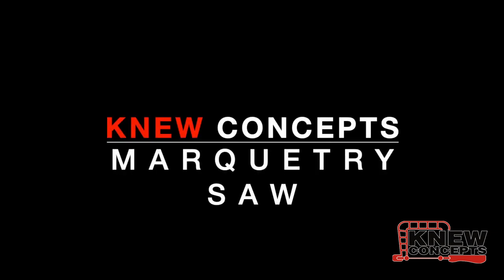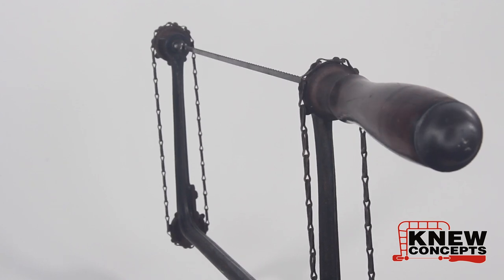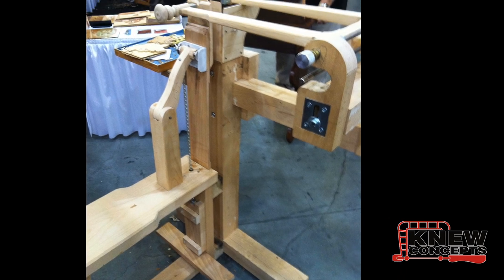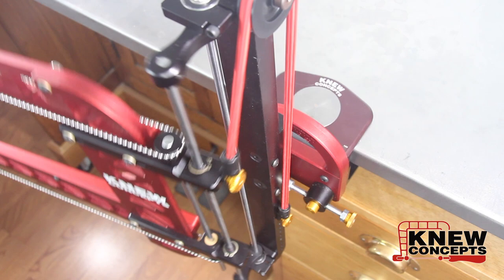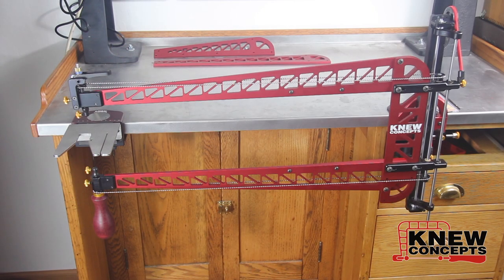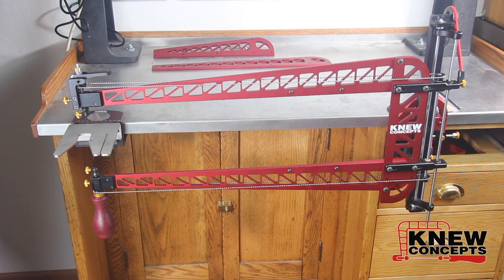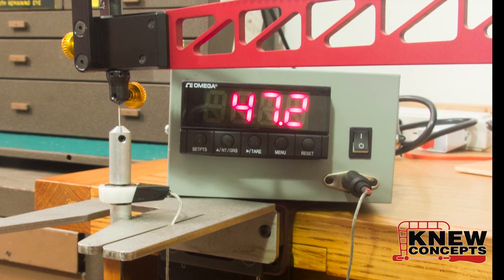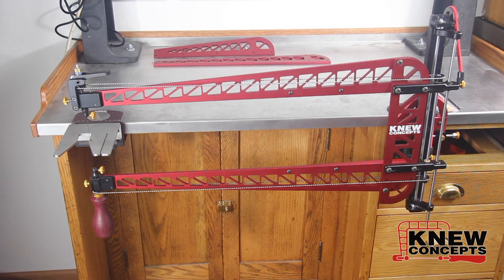Knew Concepts Marquetry Saw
At long last, Lee and Brian’s last collaboration is done. The Marquetry saw is available as of December 2019. Each one is made in the USA and is hand built to order. Unlike a traditional marquetry chevalet, these saws incorporate blade clamps that can swivel on the fly, in the same manner as the legendary Fenner patent saw from the 1880’s. Except ours has ball bearings to make sure the action is smooth and easy. It also has ball bearings on the guide rod, so the reciprocating action is silky smooth. The rotate-on-the-fly clamps let you cut a profile into your packet without moving the packet at all.

The Marquetry Saw also has no shop footprint when it’s not in use. They can be put away on a shelf, or taken to a workshop. All they need is a work table to clamp themselves to, and they’re ready to cut.

The saw is designed to be modular, which means it can have several different sizes of leg. There are three sizes available: 12", 18" and 24" depth of cut. You purchase a base unit saw, and then select which size legs you want. If you want more than one set of legs, you can buy the others as separate items. They’re modular, so they just swap in. We did computerized stress analysis on the legs to make sure that even the 24" leg set pulls the same 60 pounds of tension that our standard 3" Mk4 fret saw does. Picture a 2 foot deep saw that cuts just as fast and accurately as a 3" saw. That means the tension capability of the smaller sizes is simply unbelievable.